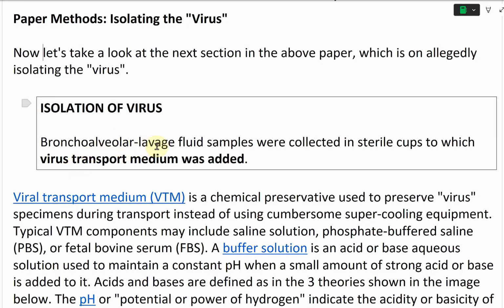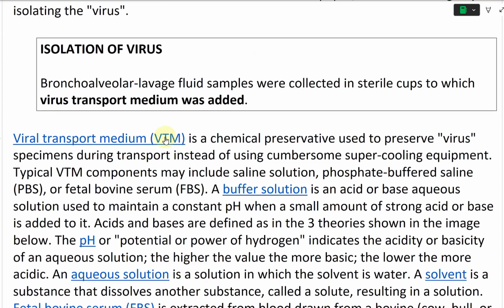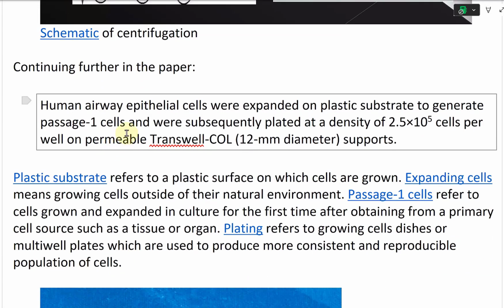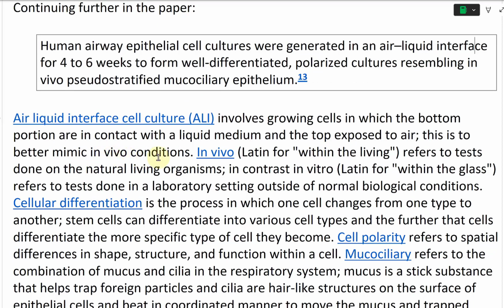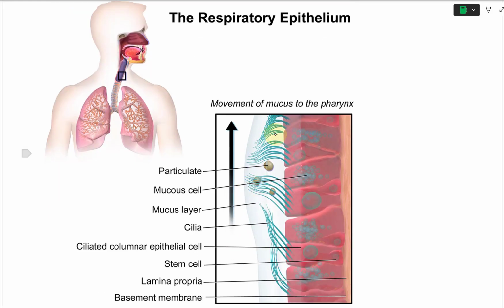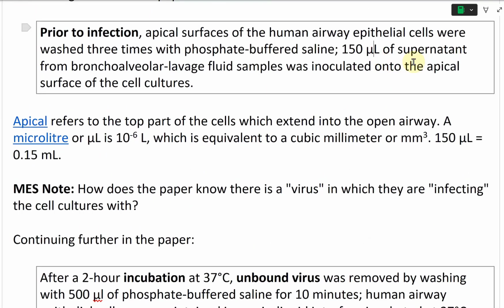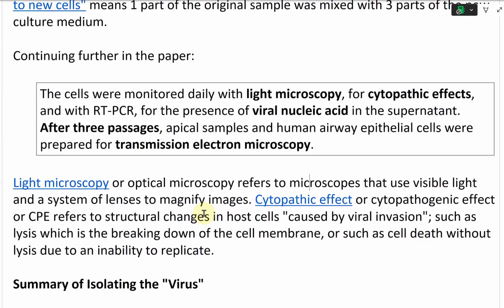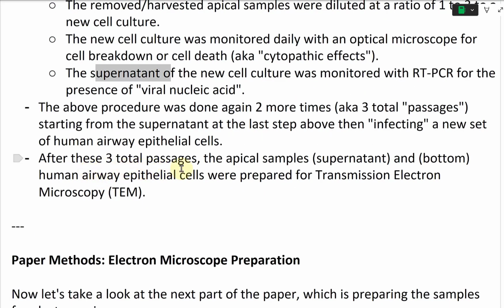Review of Paper Methods: Isolating the COVID-19 "Virus"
In this video I go over further into the main paper on COVID-19 "virus" isolation, and this time review the paper's methods in isolating the "novel virus". The stated methods involved first collecting the lung fluid samples in a plastic cup, and then chemical preservatives (PBS) or fetal bovine serum (FBS) were added. The samples were then centrifuged and the resulting supernatant was assumed to somehow contain the "virus" and used to "infect" human airway cell cultures obtained from other lung cancer patients. Then the cultures were "incubated" or grown for 2 hours at 37°C, and then diluted to a new cell culture. This procedure was done 3 times total and each time the cell cultures were monitored using optical light microscopy for "cytopathic effects" (or cell breakdown / death). Cultures showing cytopathic effects were then prepared for electron microscopy. No information on the procedure for controls were presented. And no explanation as to why the centrifuged supernatant of the patient lung fluid samples were assumed to contain the "virus".

The paper is listed below:

- A Novel Coronavirus from Patients with Pneumonia in China, 2019
- Authors: Na Zhu et al
- Published on January 24, 2020 in The New England Journal of Medicine (NEJM)

The timestamps of key parts of the video are listed below:

- Paper Methods: Isolating the "Virus": 0:00
- Viral Transport Medium (VTM), Acids and Bases : 1:14
- Fetal Bovine Serum (FBS): 3:08
- Samples Centrifuged, Supernatant Use to Infect: 3:57
- Centrifugation, Supernatant, Cancer: 4:31
- Cells Grown on Plastic Surface: 7:01
- Plastic substrate, Expanding Cells, Passage-1 Cells, Plating: 7:29
- Cells Cultures Grown in Air-Liquid Interface: 9:42
- Air-Liquid Interface (ALI), Cellular Differentiation: 10:04
- Stem Cells, Respiratory Epithelium, Cilia: 12:57
- Apical Cells Washed with PBS: 14:14
- Apical, Microlitre: 15:08
- MES Note: Where is the "Virus"?: 16:13
- 2-hour Incubation, Unbound "Virus" Washed Away: 16:40
- Incubator, 37° C, Serial Passage: Cultural Dilution: 18:16
- Cells Monitored for Cytopathic Effects: 19:12
- Light Microscopy, Cytopathic Effect: 19:54
- Summary of Isolating the "Virus": 20:34